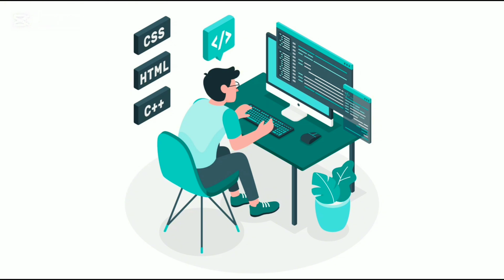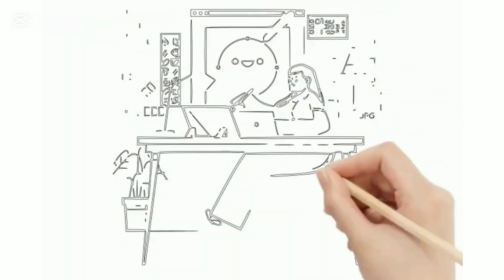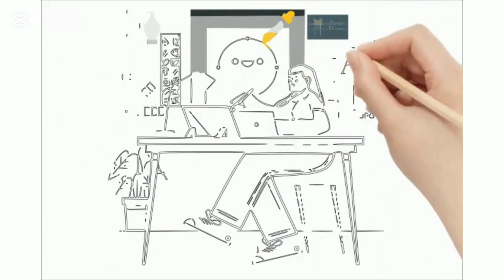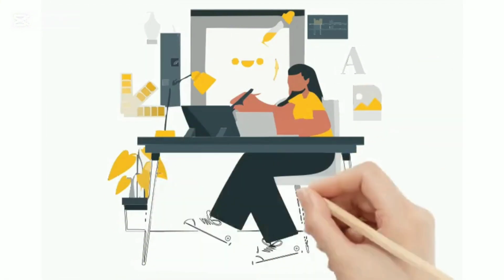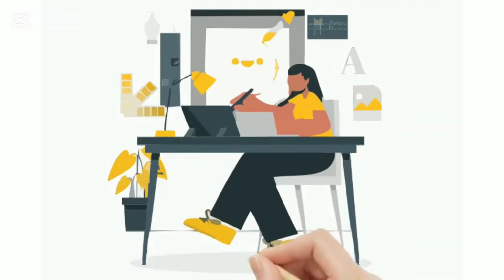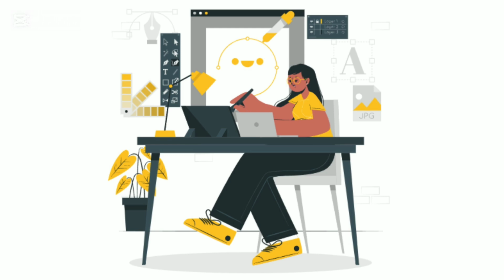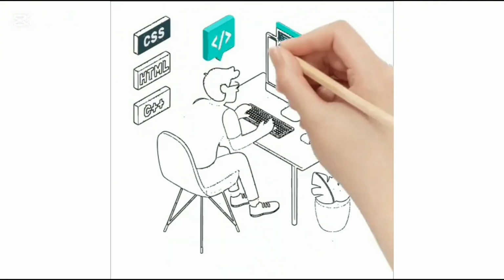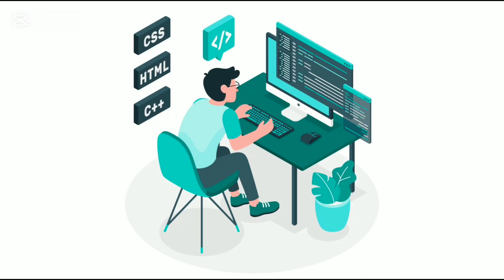"How to Start a YouTube Channel for Beginners: Step-by-Step Guide!"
Creating and organizing a YouTube channel involves several steps, from setting up the account to optimizing content for growth. Below is a detailed guide to help you start and organize your channel properly.

1. Creating Your YouTube Channel

Step 1: Sign in to YouTube

• Go to YouTube

• Click on the Sign In button (top-right corner)

• Log in using your Google account

• If you don’t have a Google account, create one first.

Step 2: Create a Channel

• Click on your profile picture (top-right corner)

• Select "Create a channel"

• Choose a channel name and profile picture

• Click Create

Tip: Pick a unique, easy-to-remember channel name related to your content.

2. Customizing Your Channel

Step 1: Add a Channel Banner & Logo

• Click on your profile, then go to YouTube Studio

• Select "Customization" → "Branding"

• Upload a profile picture and banner image

Recommended Image Sizes:

• Profile picture: 800 x 800 pixels

• Banner: 2560 x 1440 pixels

Step 2: Add Channel Description

• Go to YouTube Studio → Customization → Basic Info

• Write a clear and engaging description about your channel

• Include keywords to help people find your content

Step 3: Add Social Media Links

• Under Basic Info, scroll to Links

• Add links to your Instagram, Twitter, Facebook, or website

Step 4: Create a Channel Trailer

• A short 1–2 minute video introducing your content and what viewers can expect.

• Upload it and set it as your channel trailer (via YouTube Studio → Customization → Layout).

3. Organizing Your YouTube Channel

• Name the playlist and add relevant videos

• Use playlists to group similar content (e.g., "Tutorials," "Vlogs," "Reviews").

Step 2: Use Sections for a Neat Layout

• Go to YouTube Studio → Customization → Layout

• Add sections like:

• Popular uploads

• Latest uploads

• Featured channels

Step 3: Optimize Video Titles & Descriptions

• Titles: Keep them short, catchy, and keyword-rich

• Descriptions: Write a detailed description (at least 200 words)

• Tags: Add relevant keywords to improve search ranking

Step 4: Design Eye-Catching Thumbnails

• Use Canva, Photoshop, or online tools to create custom thumbnails

• Size: 1280 x 720 pixels

• Tips: Use bold text, high-quality images, and bright colors

4. Uploading Videos Properly

Step 1: Record and Edit Your Video

• Use a good camera or smartphone

• Edit with Adobe Premiere Pro, iMovie, CapCut, or DaVinci Resolve

• Add music, text, and effects

Step 2: Upload the Video

• Go to YouTube Studio → Upload Video

• Choose your video file

• Enter a title, description, and tags

• Choose a thumbnail

• Set the visibility: Public, Private, or Unlisted

Step 3: Add Video Elements

• Subtitles & Captions

5. Promoting Your Channel

• Post your videos on Facebook, Instagram, Twitter, and TikTok

Step 2: Engage with Your Audience

• Reply to comments

Step 3: Collaborate with Other YouTubers

• Partner with similar creators for more exposure

Step 4: Be Consistent

• Upload regularly (e.g., weekly or bi-weekly)

• Stick to a content schedule

6. Monetizing Your Channel

Step 1: Meet YouTube’s Requirements

• 4,000+ watch hours in the past year

Step 2: Apply for Monetization

• Go to YouTube Studio → Monetization

• Apply for the YouTube Partner Program

Step 3: Earn Money

• Ads: Earn from YouTube ads

Final Tips

✅ Stay consistent – Post videos regularly
✅ Engage with viewers – Reply to comments
✅ Optimize for SEO – Use keywords and tags
✅ Improve quality – Upgrade lighting, camera, and editing
✅ Track performance – Use YouTube Analytics

Would you like help with channel name ideas, video topics, or thumbnails?